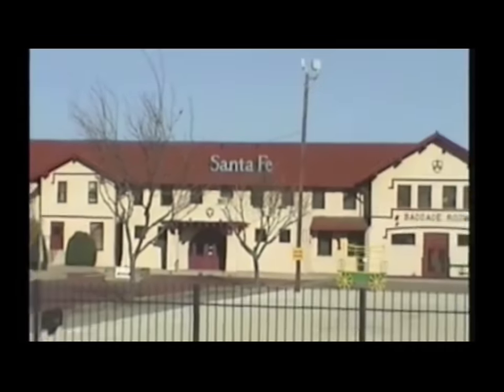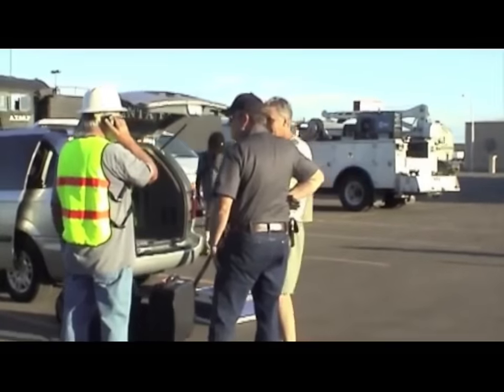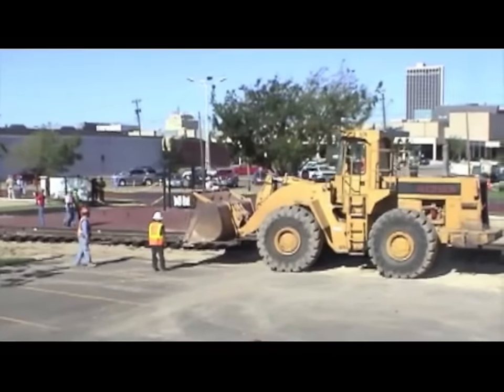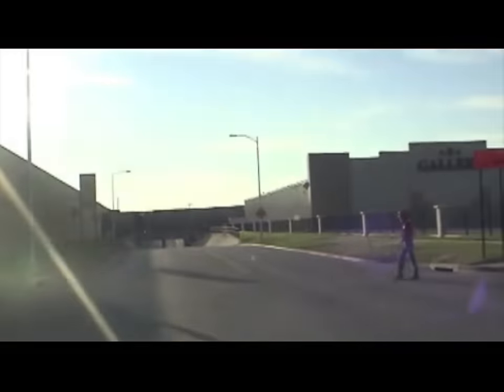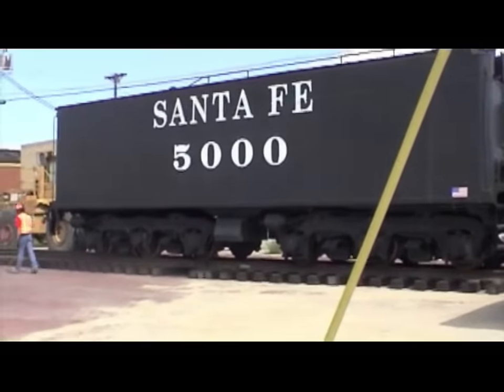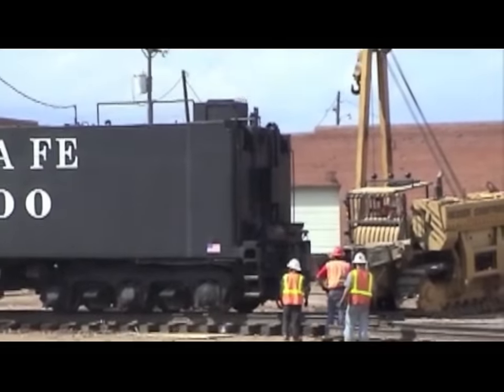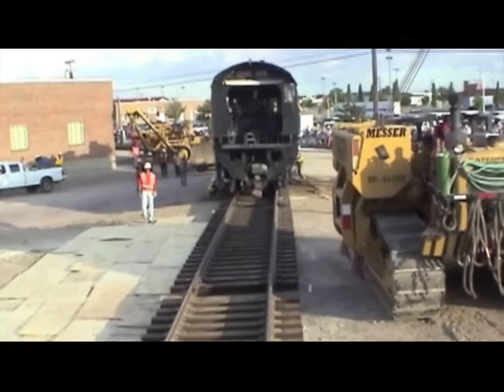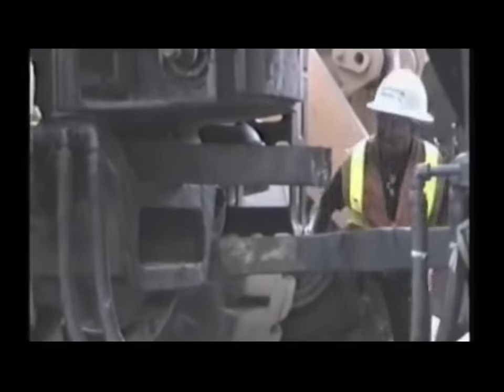Can Steam Locomotive 5000 be moved down 100-year-old brick streets without damaging either one?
AT&SF Steam Locomotive 5000 (Madame Queen) was relocated in August of 2005 through the historic 100-year-old brick streets of downtown Amarillo Texas.

Want to get more out of Santa Fe's Raton Subdivision Model Railroad channel? Consider becoming a channel member. Click the "Join" Button or this link to learn more.

Sam D. Teague, Founder and President of the Railroad Artifact Preservation Society, spent 2 1/2 years planning the relocation efforts of volunteers, donors and contributors, along with city government leaders, and local contractors, ultimately, obtaining the interest of the History Channel in the project for their "Mega Movers" series.

Sam D. Teague, author of "The Madame Queen" is the foremost historian with regard to Atchison, Topeka and Santa Fe Steam Locomotive 5000 (Madame Queen). His research proved that 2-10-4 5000 is equal in power to the Union Pacific 4-8-8-4 Big Boy. To learn more about the comparison of 5000 to Big Boy click this link to see the video of Sam's 5000/4014 technical comparison.

Madame Queen was the mother of all Santa Fe Railway 2-10-4 Classes which railroad historian Lloyd Stagner dubbed "The Ultimate Development" of steam locomotive technology.

To learn more about the incredible history of 5000 check out Sam's 4-part video series listed below. This video series will not only give you the incredible story of the 5000, but it will also provide you with early history of the Santa Fe Railway and you will discover how steam locomotive technology on the Santa Fe had no equal in the United States.

             Production and Delivery
             Dynamometer Car #29
             5001 Class
             5011 Class

VIDEO CONTENTS:
00:00 Introduction
00:08 Sam D. Teague gives a brief history of Amarillo and the 5000.
00:36 The Railroad Artifact Preservation Society and its goals for 5000.
01:14 Finding a new site and getting it ready for the 5000.
04:13 Historical significance of Madame Queen.
05:00 Preparing 5000 for the relocation.
08:33 Relocation Day One.
20:56 Madame Queen rolls for the first time in almost 50 years.
26:56 Relocation Day Two.
38:54 First intersection pivot.
51:46 Second intersection pivot.
54:51 Sam D. Teague and his wife Kathy ride in the cab of Madame Queen to the final display location.
58:18 The final twist onto the concrete slab at sunset.
1:01:17 Putting the locomotive and tender back together.
1:03:26 Messer's crew.
1:03:42 5000 at her new home.
1:08:00 Credits